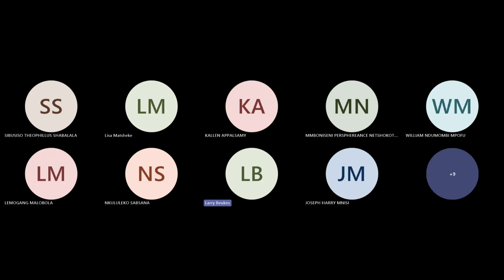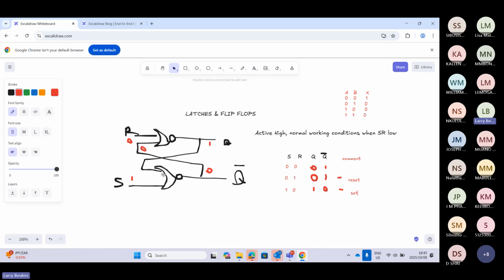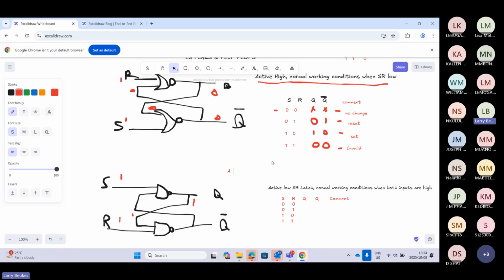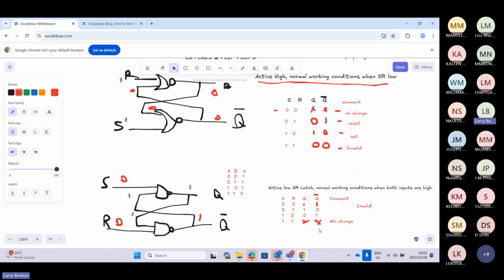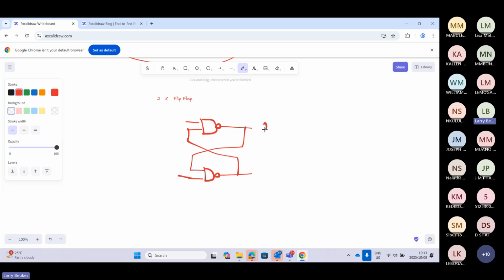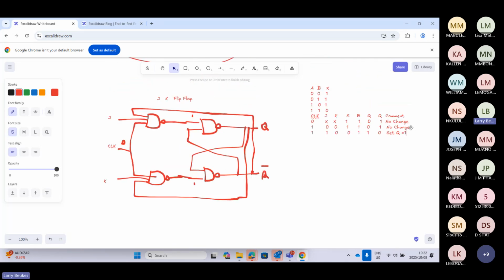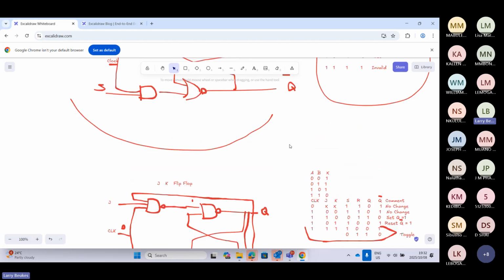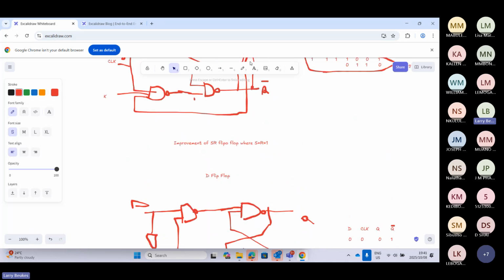Latches & Flip Flops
Basic Intro Into Latches And Flip Flops